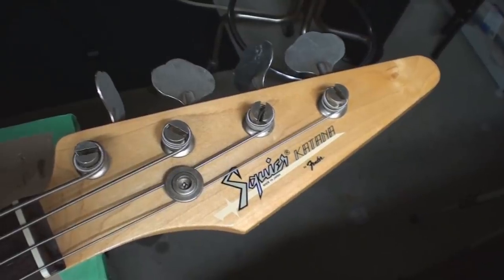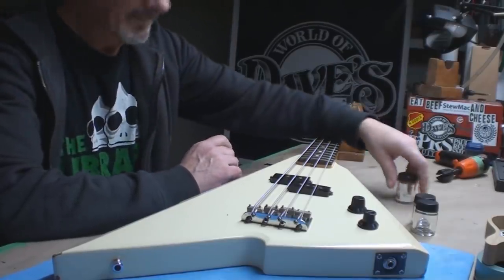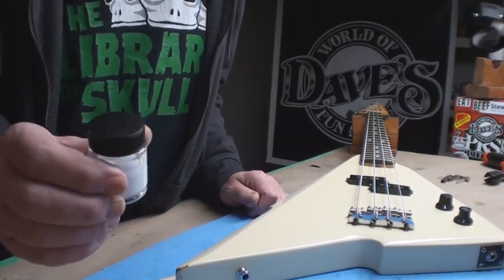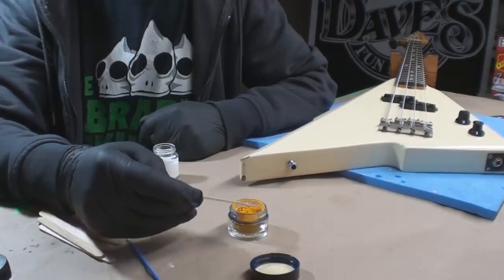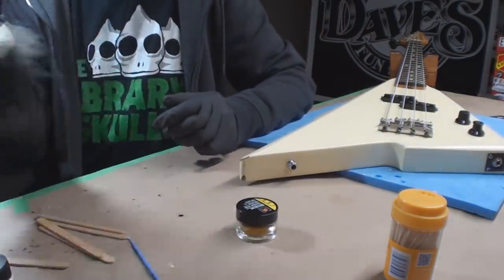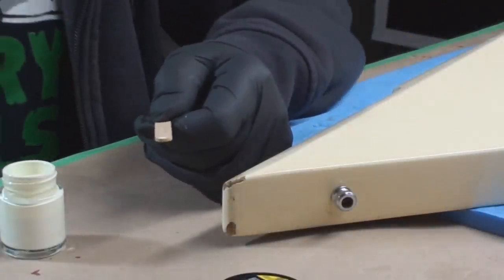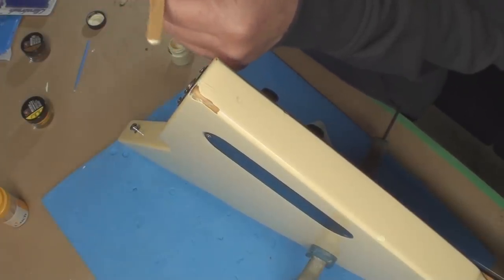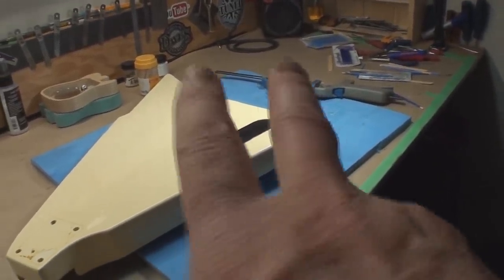Color Matching Guitar Finish Repairs